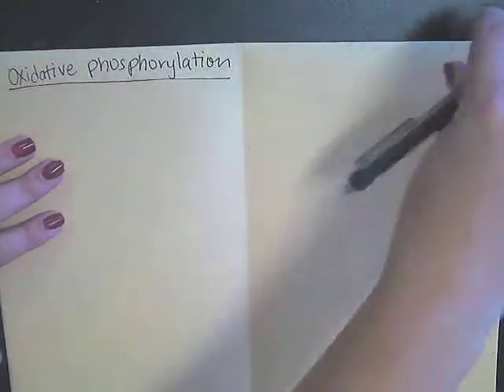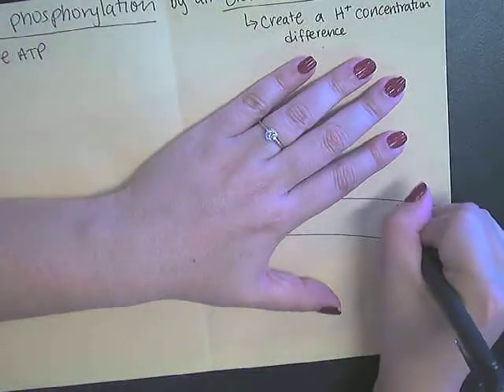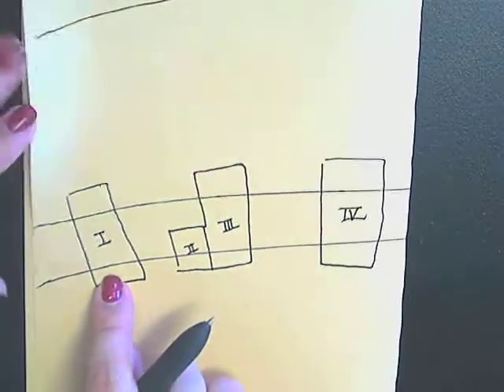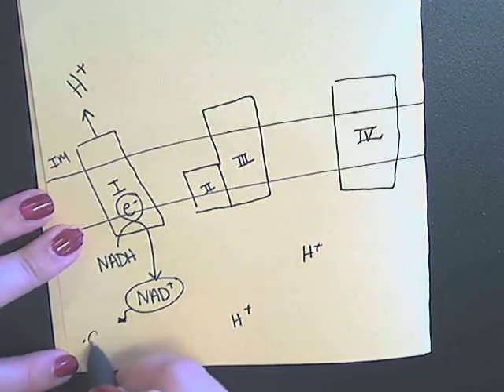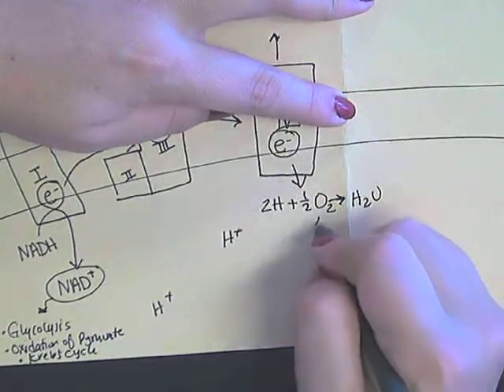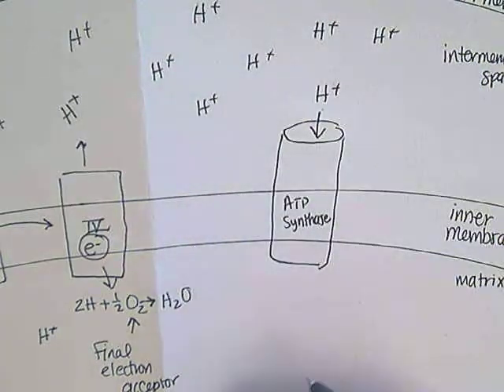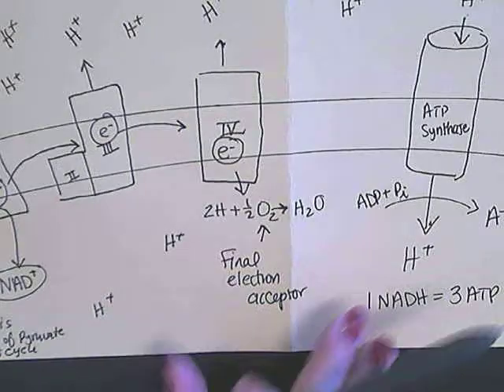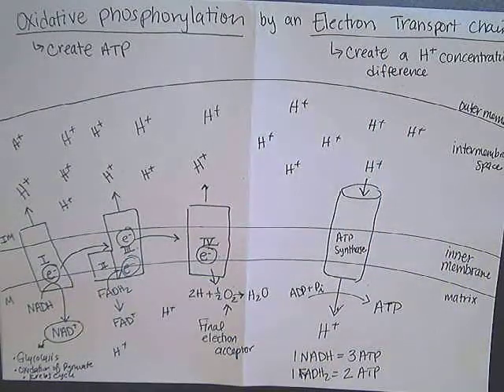Notes - Oxidative Phosphorylation by an electron transport chain